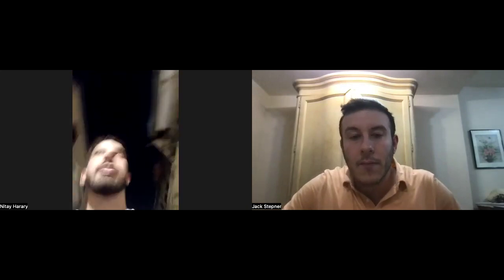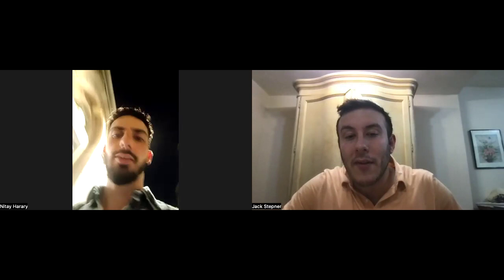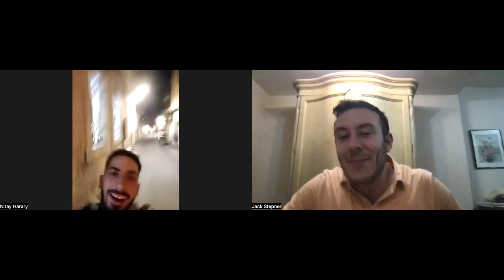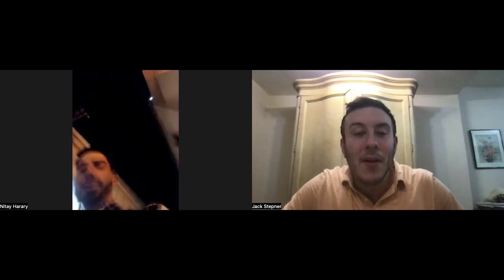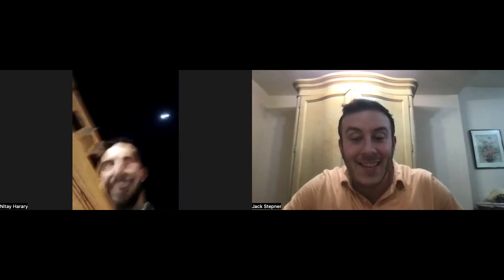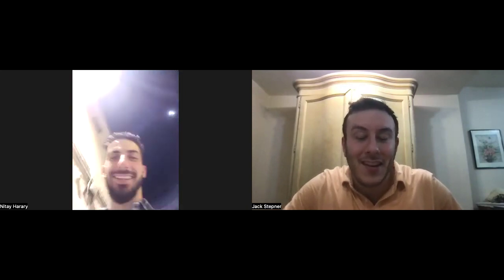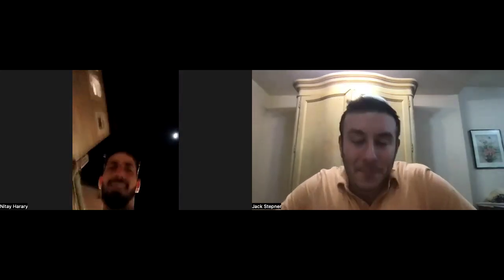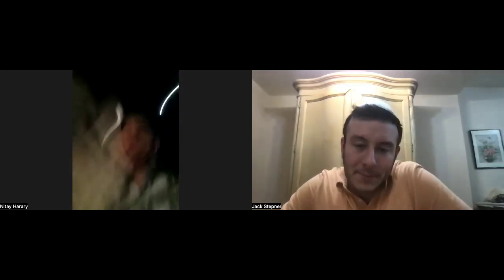Stealing Torah- Sichot Haran (26)- Don't Forget That We Are A Best Seller